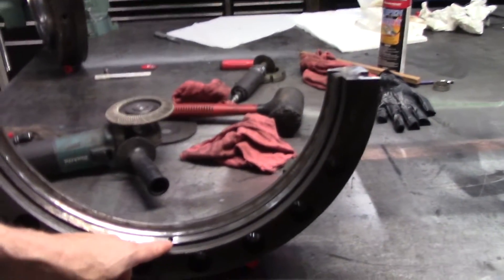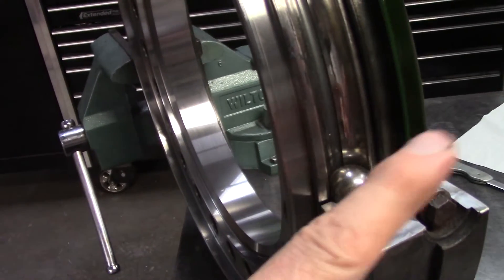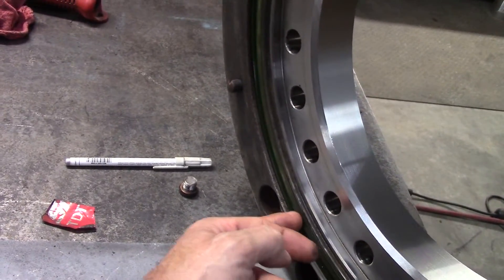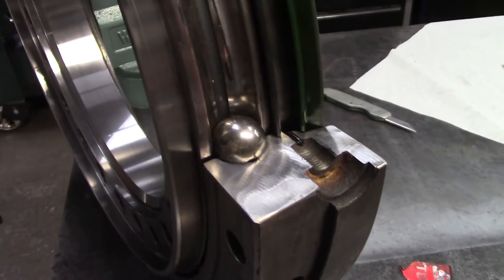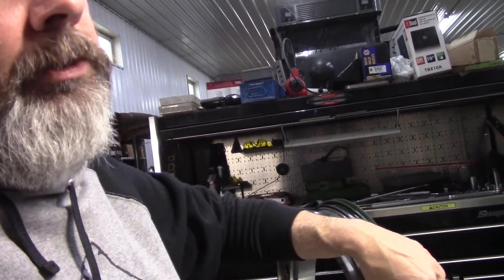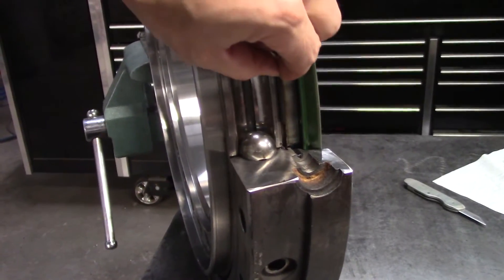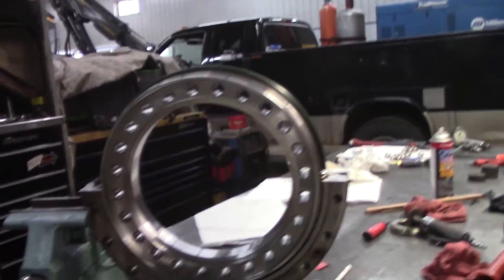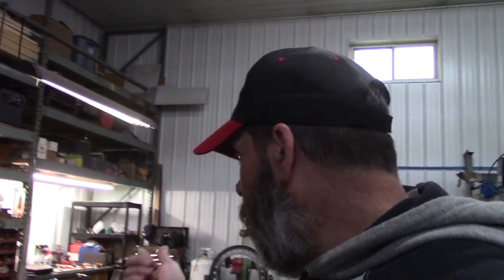Bogie bearing cutaway Visual Aide!!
Another great explanation of mechanical engineering. At least I try.